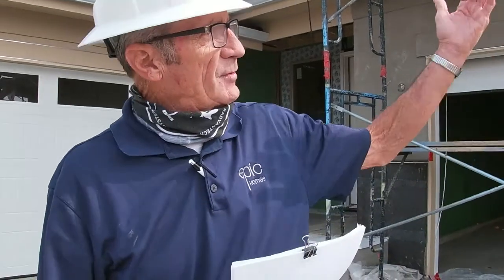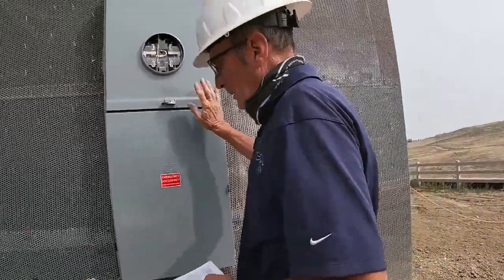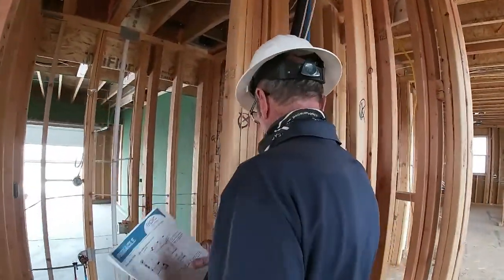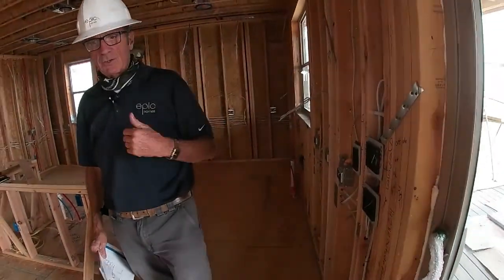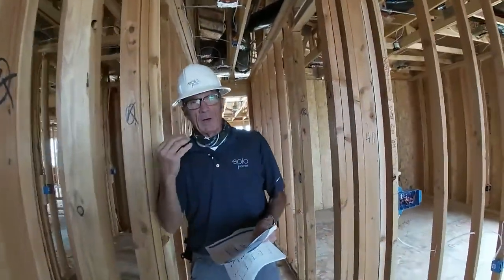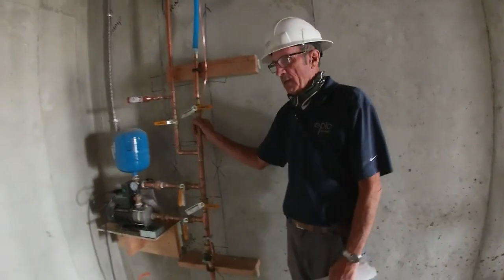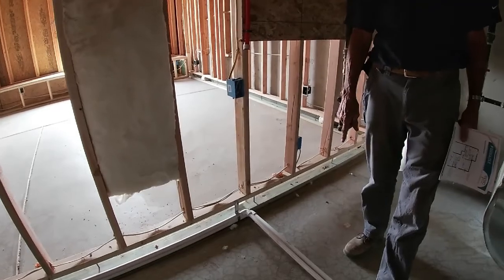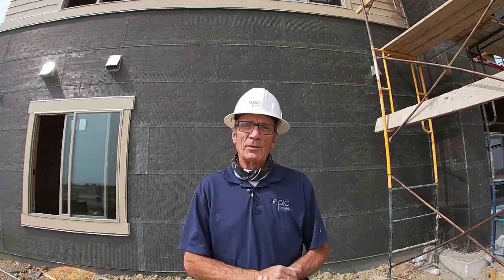15352 Irving Ct -- Pre-Drywall Video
Epic Homes in Anthem Highlands-- Pre-Drywall Video for 15352 Irving Ct.